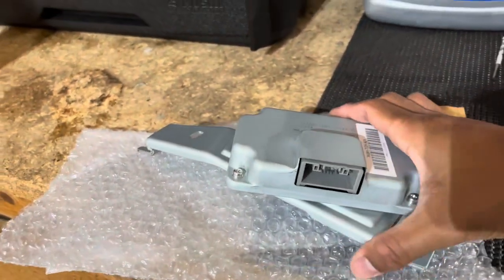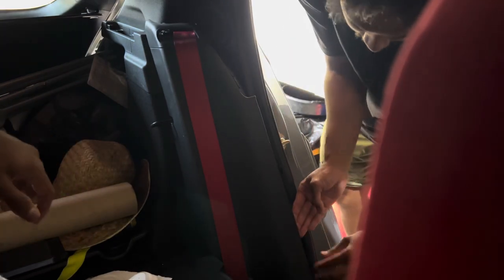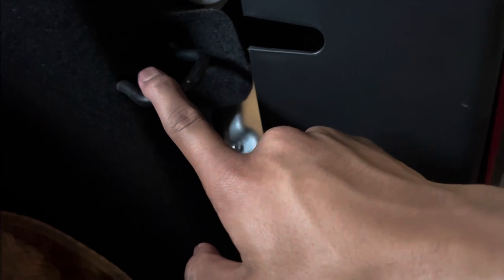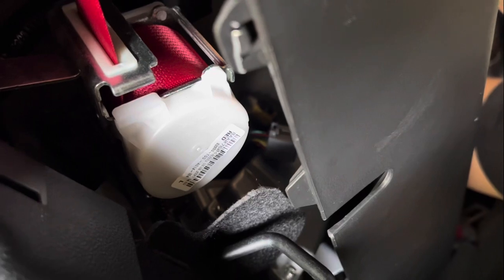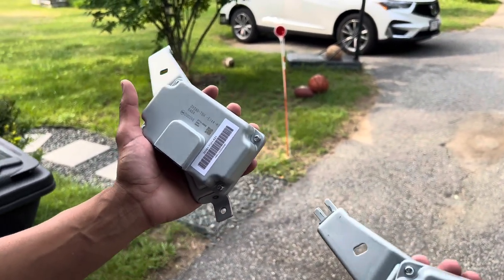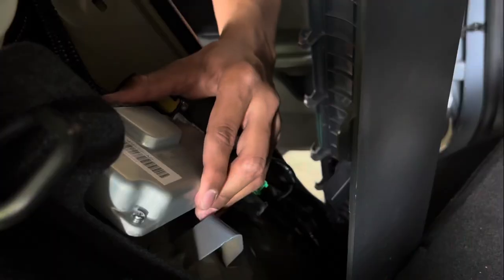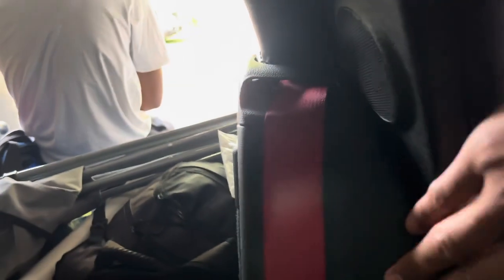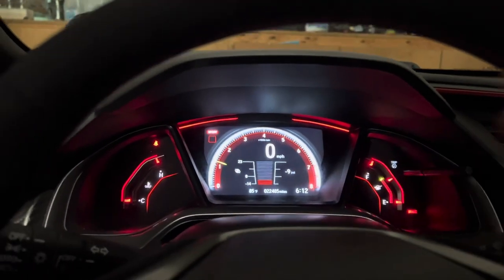Installing the FK8 LE ADS Module on my 2021 Honda Civic Type R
Hey everyone in todays video we will be installing the LE Adaptive Damper System “ADS”. The install isn’t too bad, it should take about 15-30 minutes if that but the only problem I had was putting the panel back together in the end. It doesn’t seem to want to line up or clip back in but other than that, installation difficulty I would give it a 2/10.

Driving impressions: I didn’t really notice a difference at first like I would with other mods but it’s been about 3 weeks since the install now and I can definitely say that going over bumps and turning the steering wheel, the car reacts much quicker and the suspension absorbs the bumps much quicker/stiffer. It’s hard to explain but once it’s installed I’m sure you’ll be able to “feel” something. For $250 this is not a bad OEM + mod to do to your car if you don’t want to change the suspension in any way. All in all I’d give this mod a 10/10 only bc of the OEM + feel, ease of installation somewhat and the price of it!

Here’s the link to the blog for a more detailed technical explanation of the LE ADS Unit, I HIGHLY RECOMMEND to read through it!

Here’s where I purchased the LE ADS Unit! They will ask for a VIN so all you have to do put your VIN down after they might tell you that the ADS unit doesn’t fit your car, just tell them you would like to purchase it knowing it doesn’t or something along those lines and now you wait!

Stay safe out there, Take Care and Rest Easy!

Purchasing from this link directly will let them know who sent them here, that way I will get a small commission from every purchase made, same with the floor mat link that’s also down below! Everything helps and I’ll be forever grateful for it!

This link will bring you to Lasfit website

This link will bring to the floor mats for the 10th Gen Honda Civic

Don’t forget to use Timone10 to save yourself 20% on your purchase!